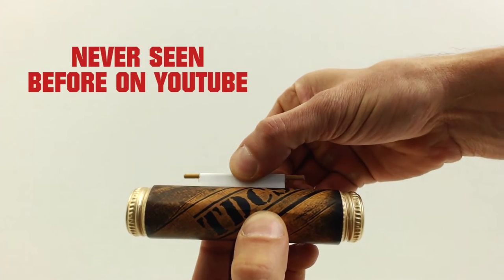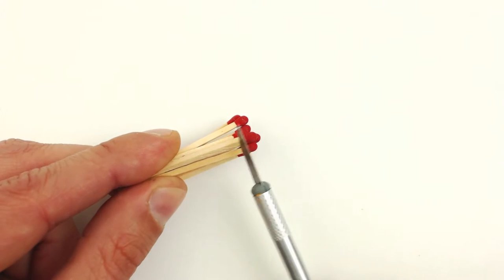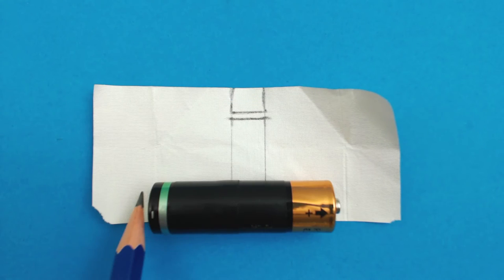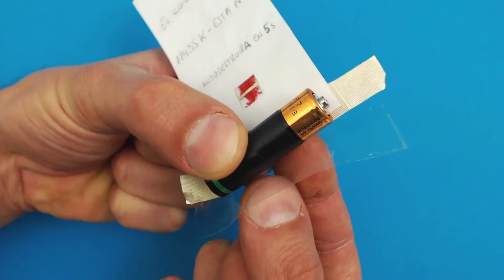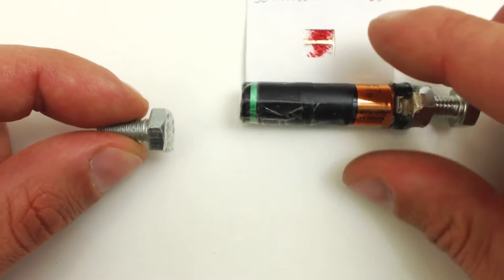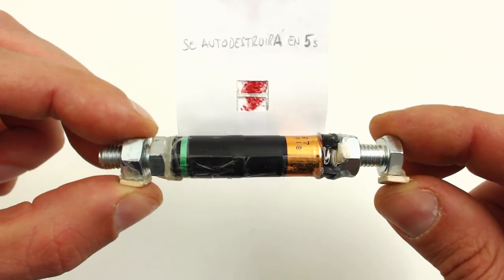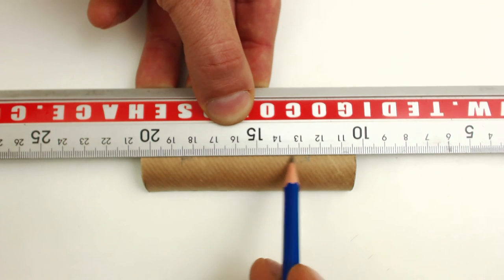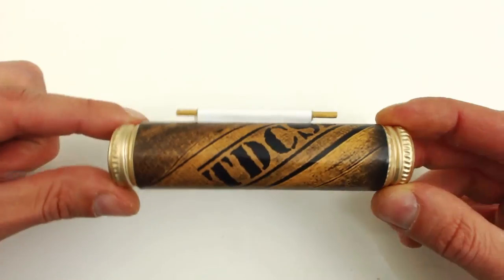SELF-DESTRUCTING MESSAGE - Amazing Invention | Creative Minds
We are going to show you how to make a message that self destructs in 5 seconds. A typical tool used in some top spy movies. Follow our step by step video. Your mission, should you choose to accept.